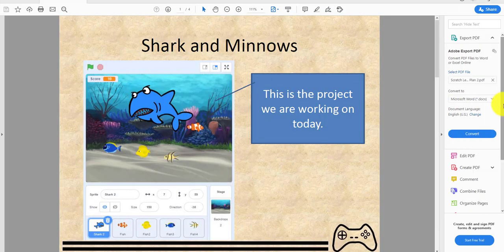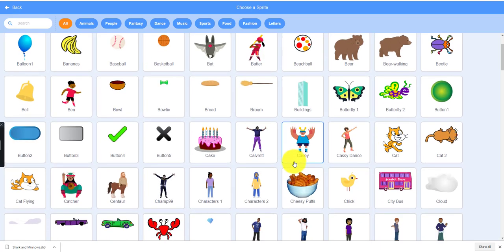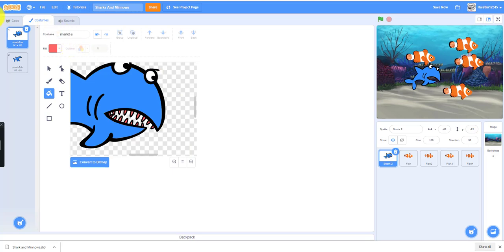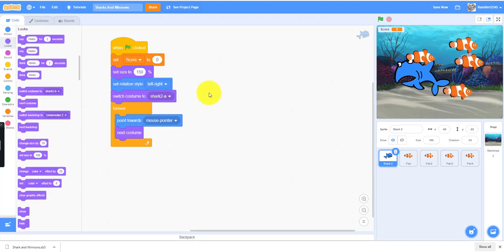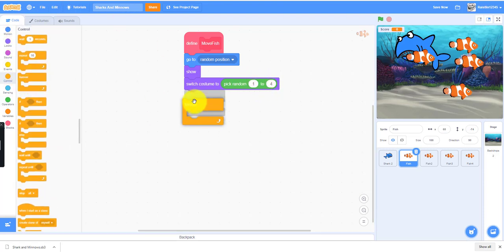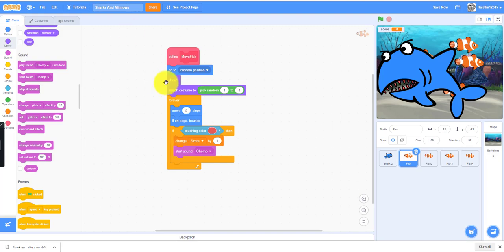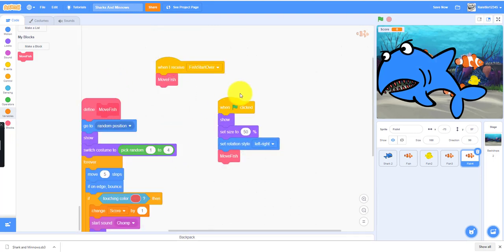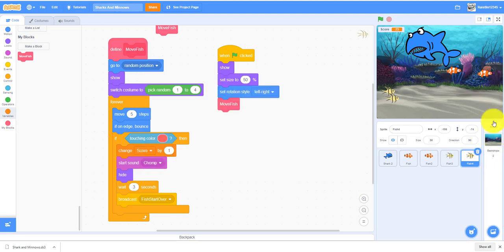Scratch Tutorial | Shark and Minnows | Easy Beginner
The scratch tutorial teaches you how to make a shark and minnows game.  The point of this game is to eat as much fish as you can.

- Using broadcast messages
- Using variables
- Using Random operator
- Custom Blocks
- Touching Color